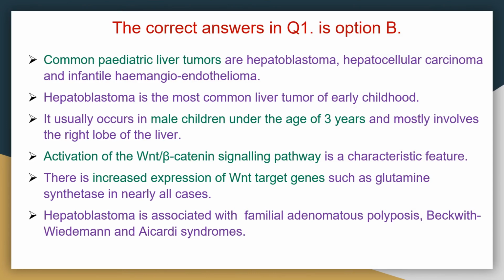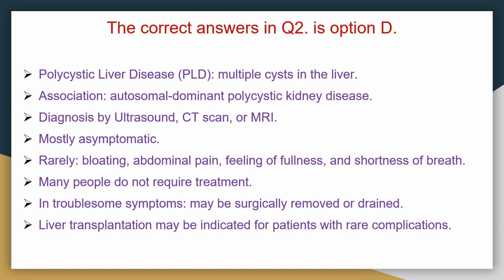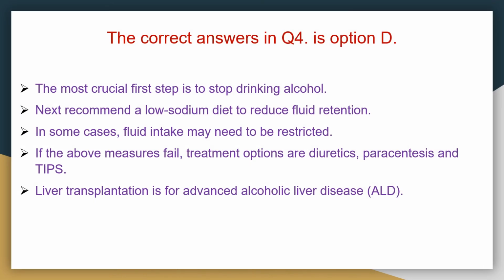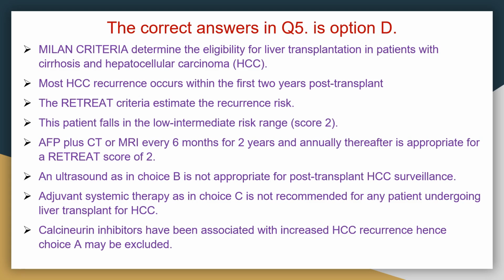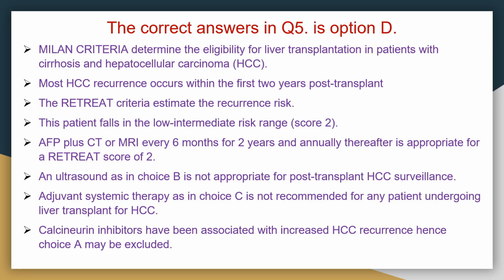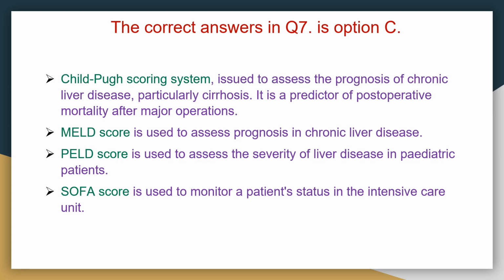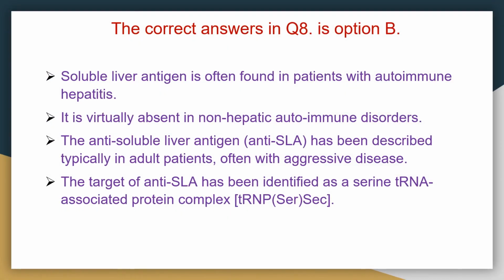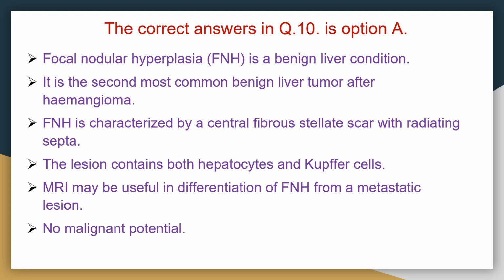Liver MCQs Part-2|DrRajivmcqs11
livermcqs@youtubeeducationsurgeryortho
mcqs@youtubeeducationsurgeryortho

Hi! Viewers.
My lessons/lectures/contents are to help medical students (MBBS, MS, DNB) and PG (e.g. NEET PG, INDIA, and similar competitions worldwide) aspirants.

In this lesson, I shall cover 10 important MCQs on the topic HERNIA for the preparation of MBBS, INI-CET, NEET PG, NEET-SS, INI-SS, FMGE, MS, DNB entrance and UPSC Combined Medical Services examinations.